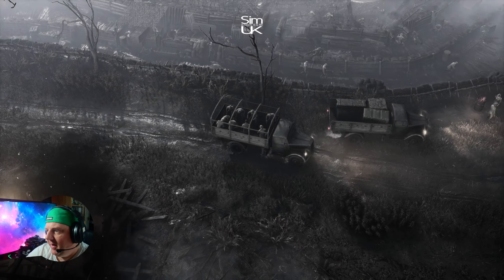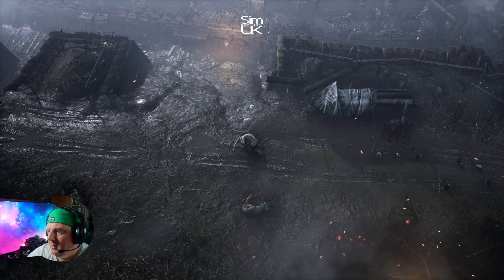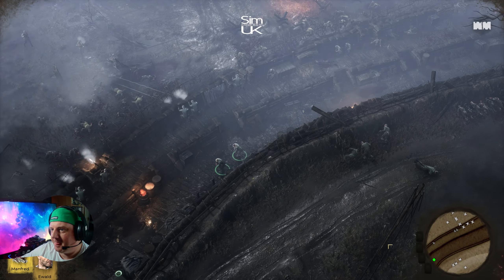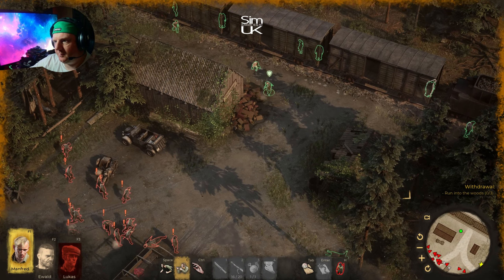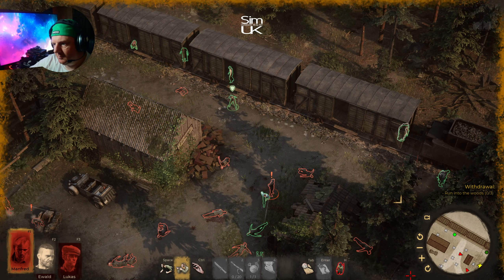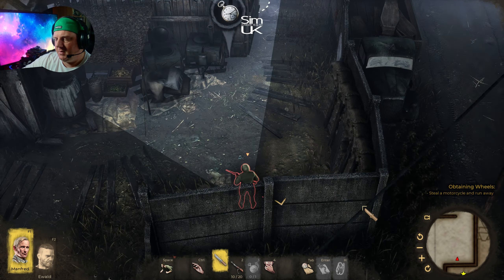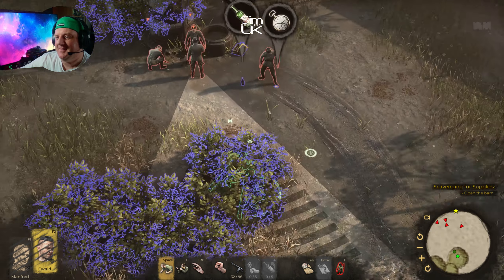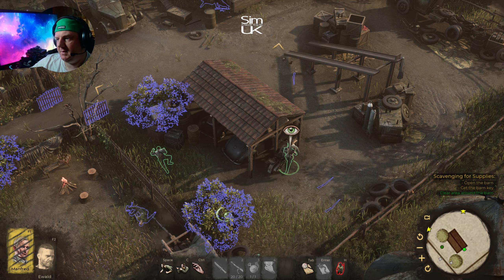War Mongrels REVIEW